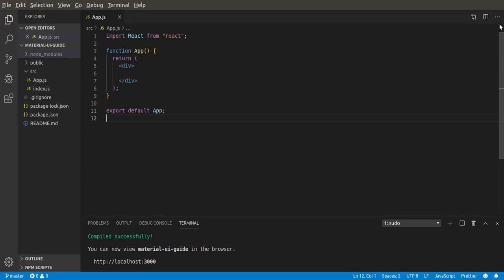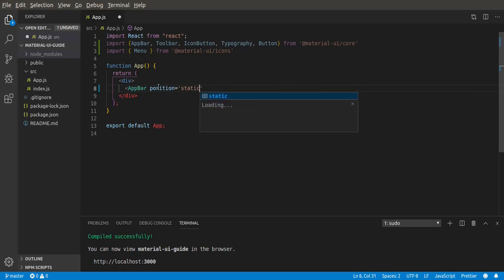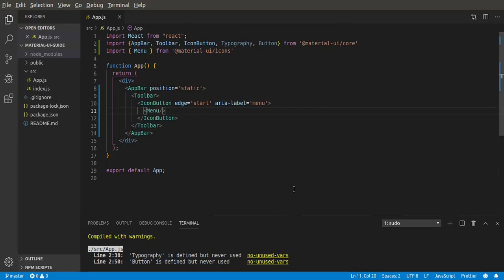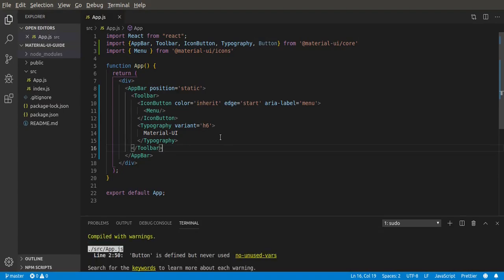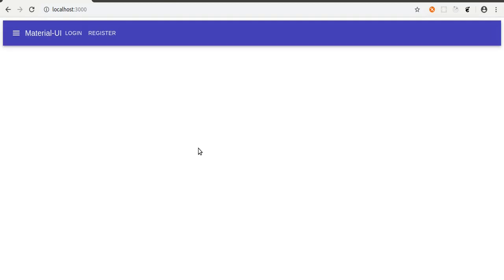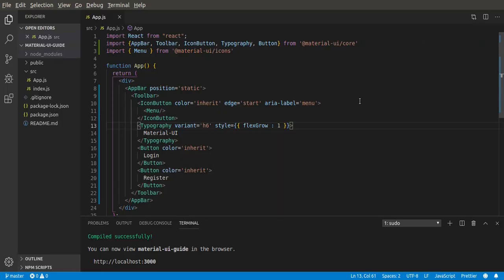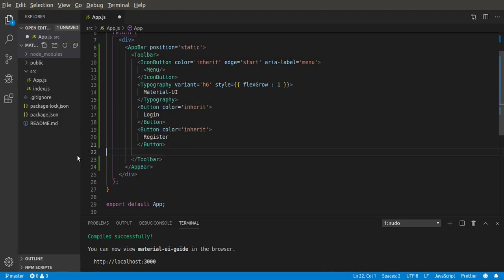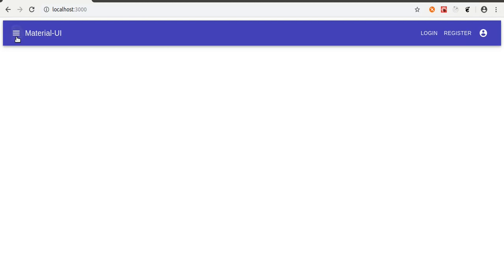Material UI Guide : #8 AppBar (ToolBar)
This video teaches how to use the material ui AppBar( ...navigation bar)
We used AppBar, ToolBar, IconButtons and few others to make a nice AppBar..